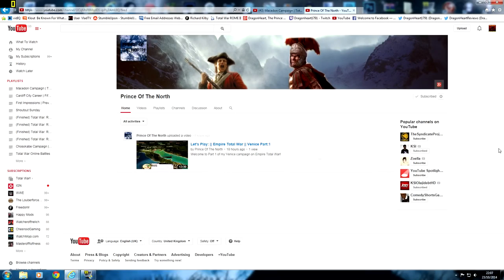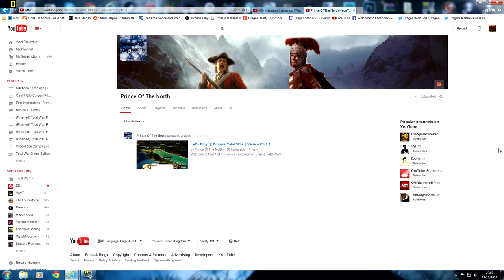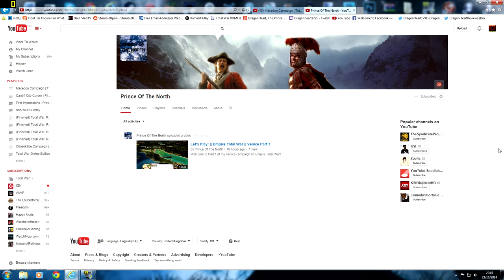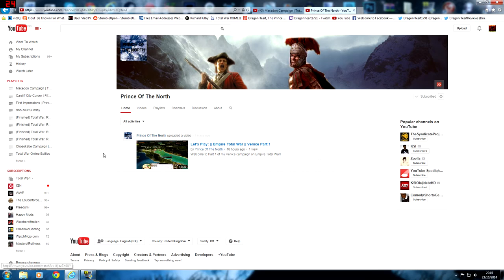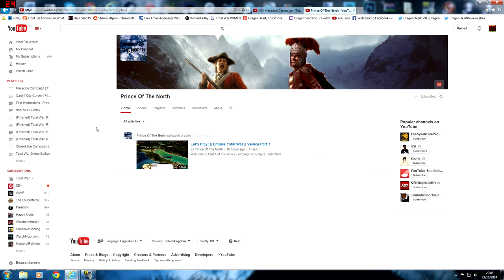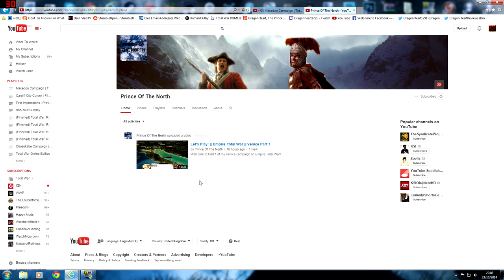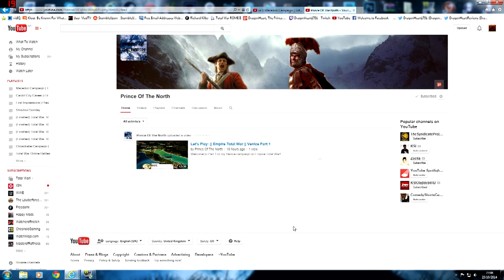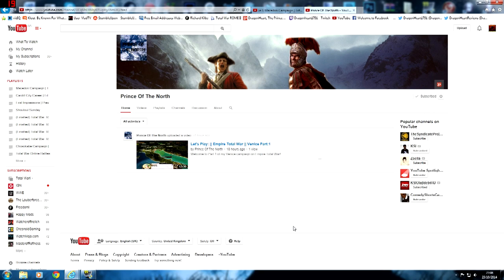Shoutout Sunday | Prince of the North